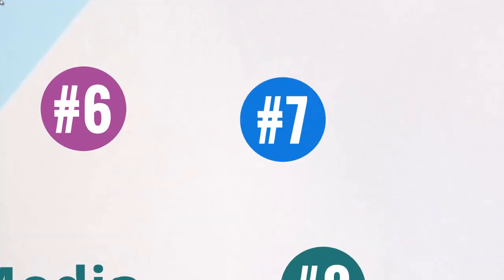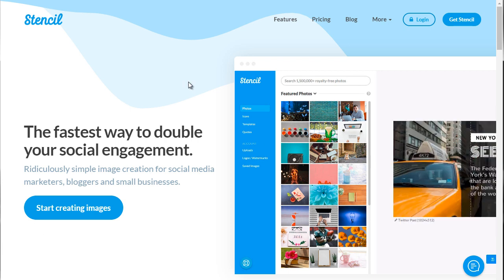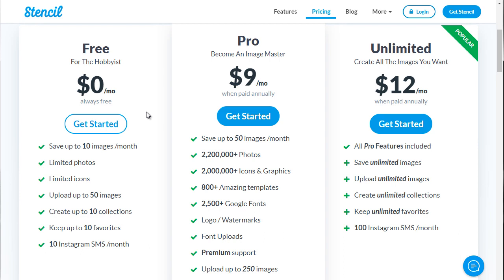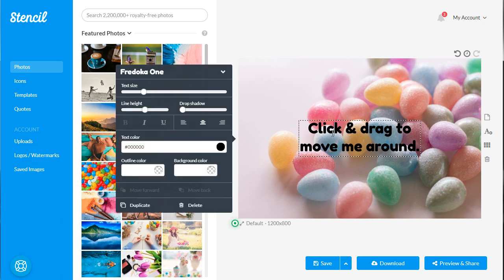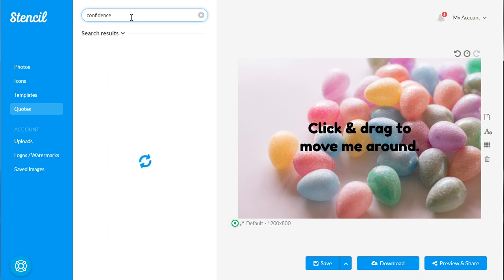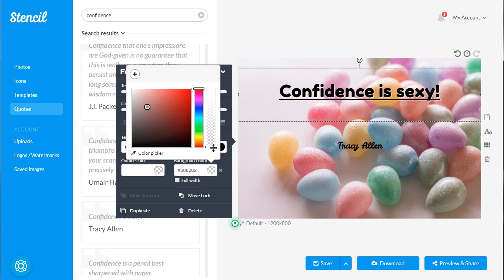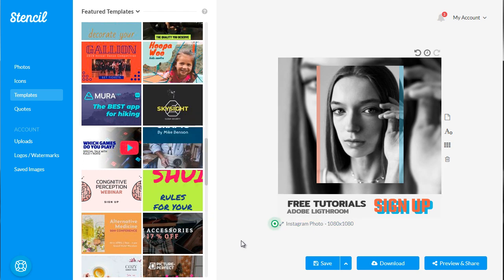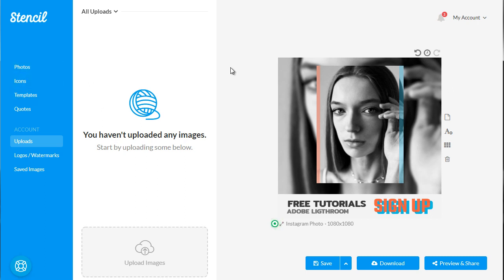Simple Social Media Content (Part-07) ! Simple Social Media Effective Content Planning And Policy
In this course You will learn how to create powerful and effective content for Social Media Platforms.

100% Free to Use Super Quality Online Tools for Your Dream Project and Wishes:-

Please You can learn different types of Online Courses and 100%free to download:-